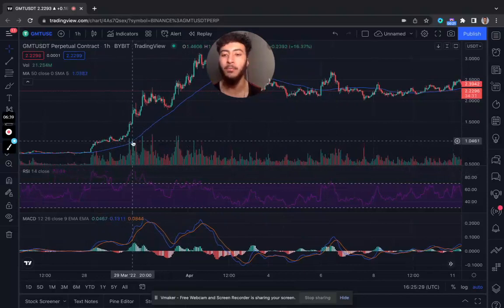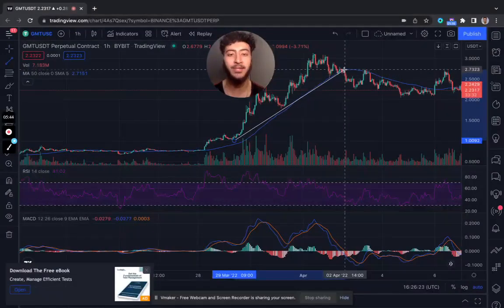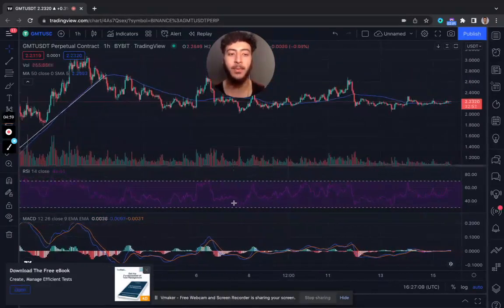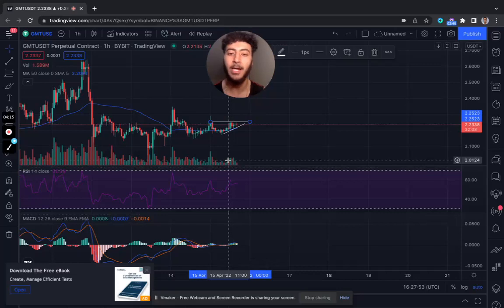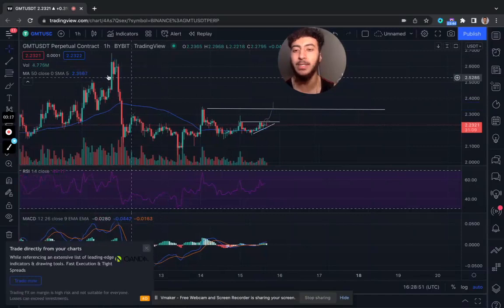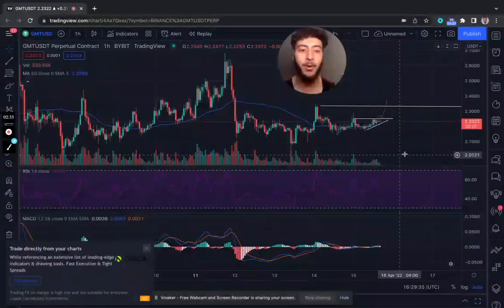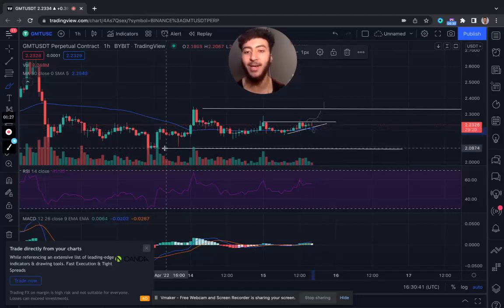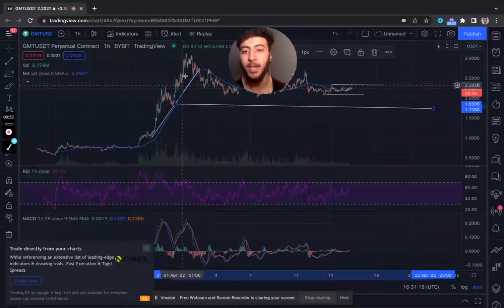GREEN Metaverse token GMT crypto coin BULLISH RISE UPDATE Price prediction & analysis for APRIL 2022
GREEN  Metaverse token GMT crypto coin SUPPORT UPDATE - price prediction & analysis for APRIL 2022

- Price Prediction
- Technical Anaylsis